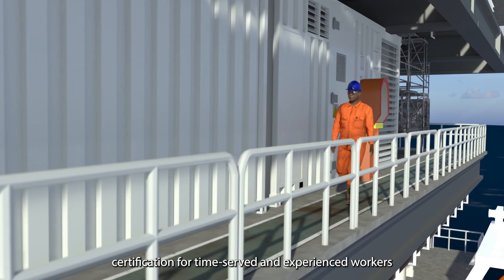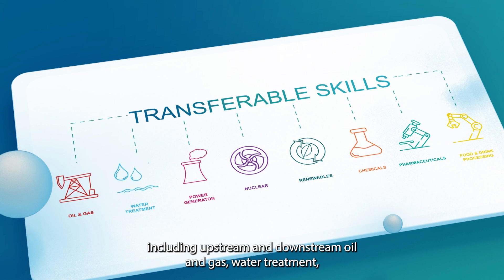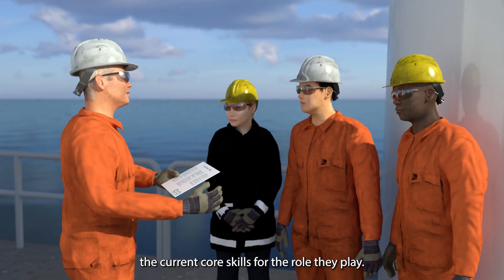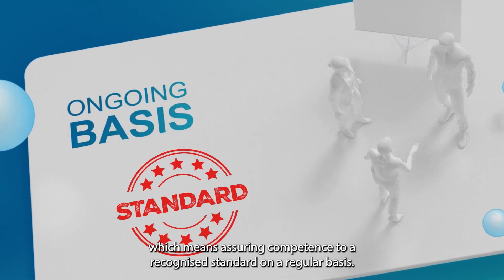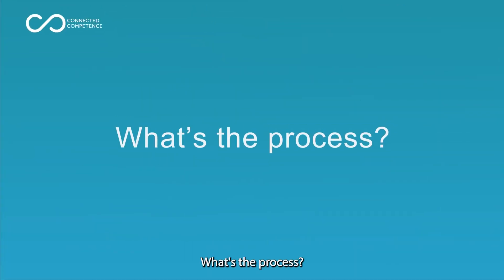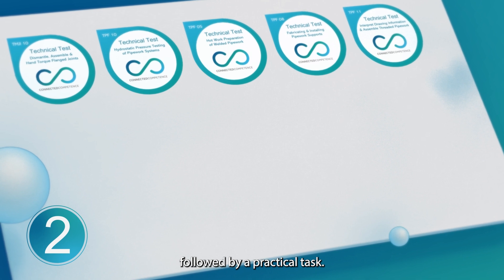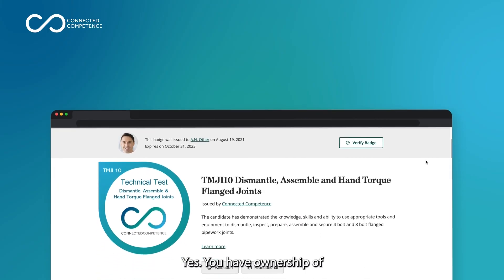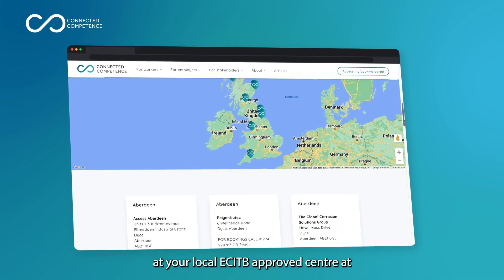Connected Competence in a nutshell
This video shares how Connected Competence helps workers to have their technical competence recognised and is supporting them to demonstrate their transferable skills between and across all sectors in the engineering construction industry.

It gives an outline of the tests at national test centres and site-based assessments and what these assessments involve.  It explains how workers retain ownership of their competence achievements and how prospective employers can validate these easily to save time and money duplicating tests that they may require before a worker can start on site.

It also shares the safety benefits of everyone working to the same base technical standard and how this aligns to the HSE’s best practice definition of competence – which is performing activities to a recognised standard on an ongoing basis.